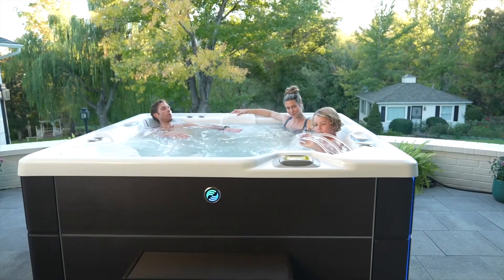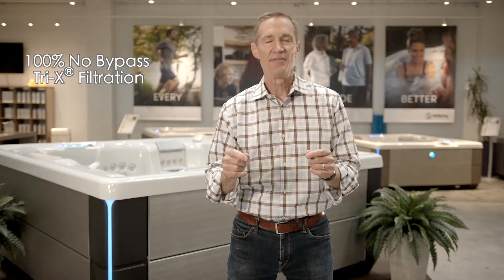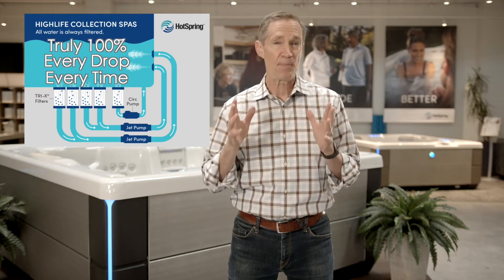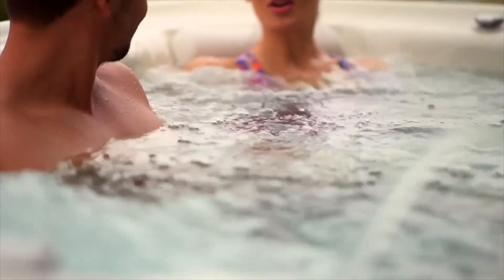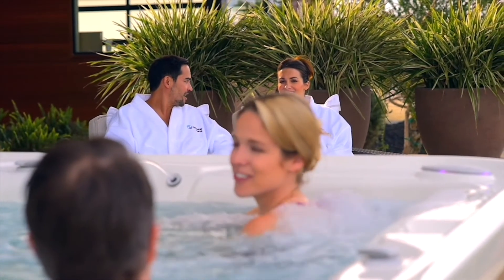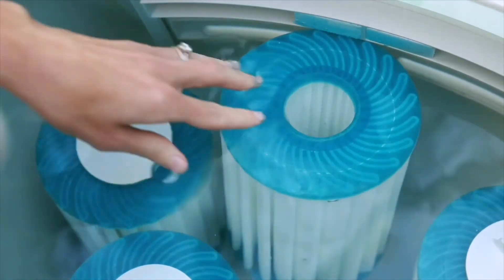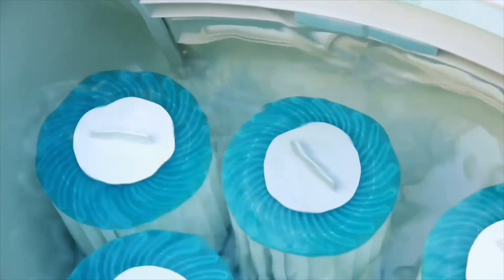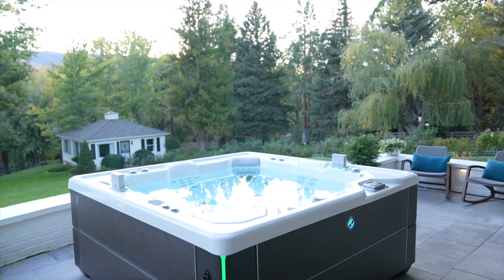Why 100% no bypass filtration?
This video explains why 100% no bypass filtration is the best choice for the cleanest water.